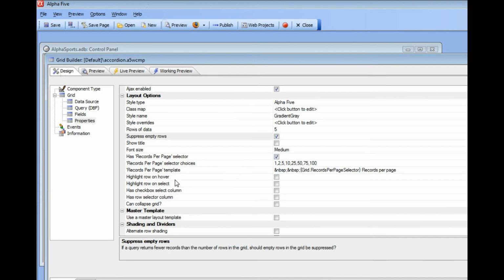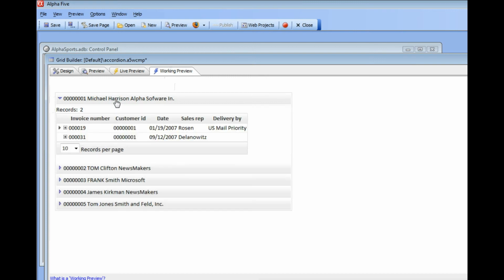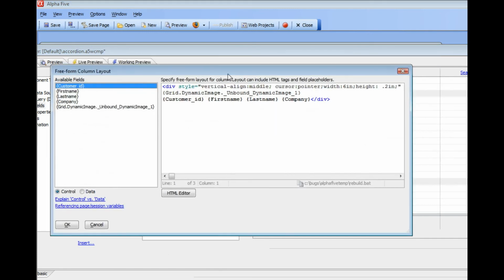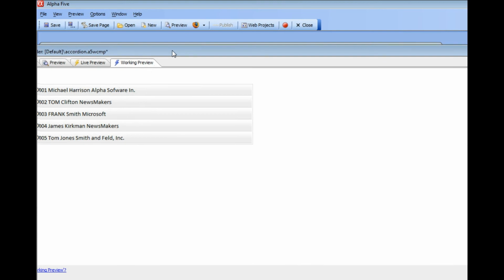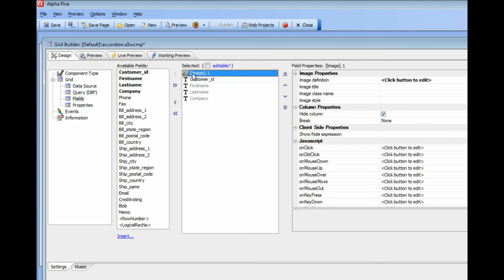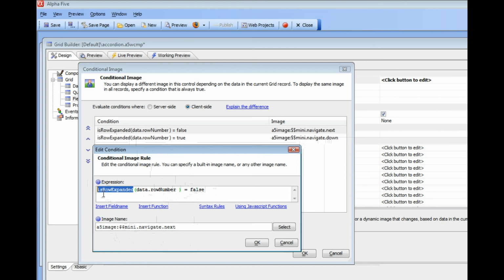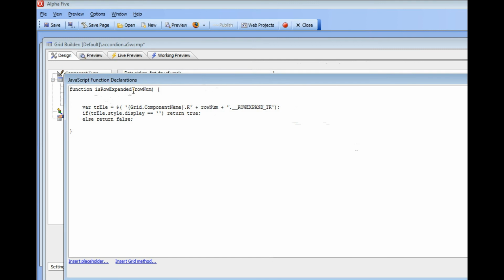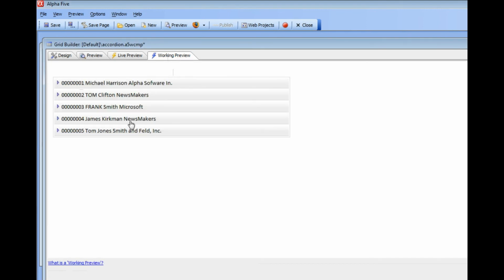V11 Grid Component - Making a Grid Behave Like a Data Driven Accordion Component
M32

Using the new "Row expand method" property, you can make a Grid Component behave like a data driven Accordion Control.